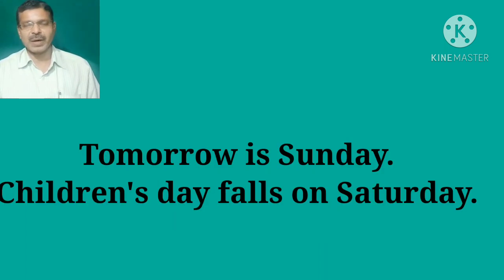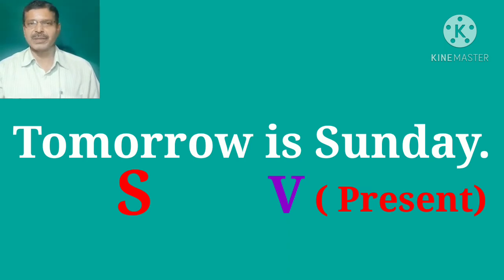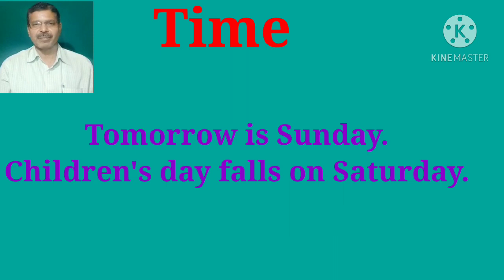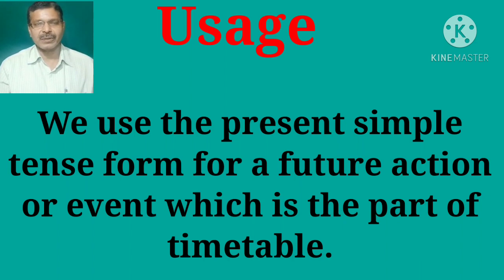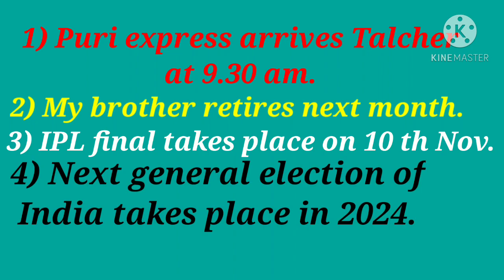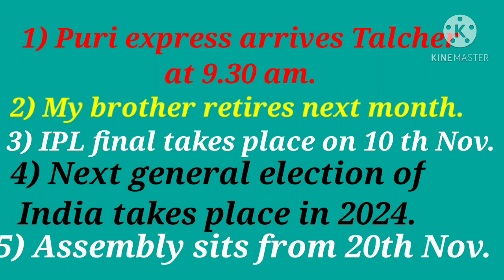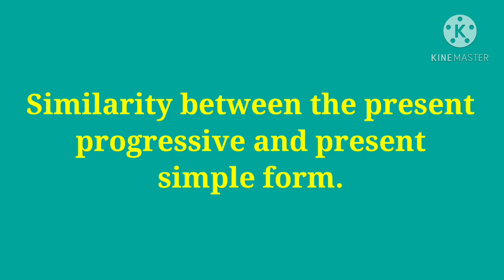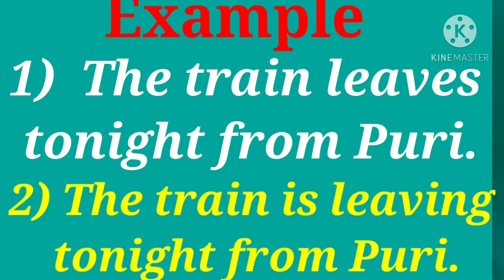FUTURE TIME( Part -3)FOR CLASS IX, X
Elabotate discussion with comparison
on the use of " The present simple tense form" to express future.